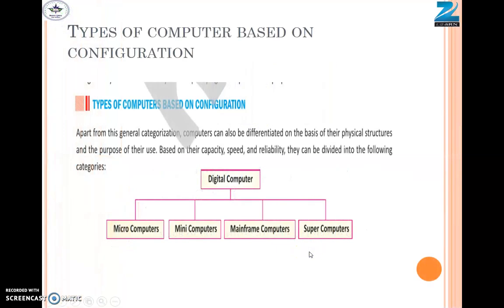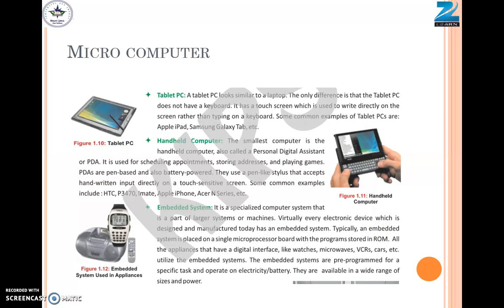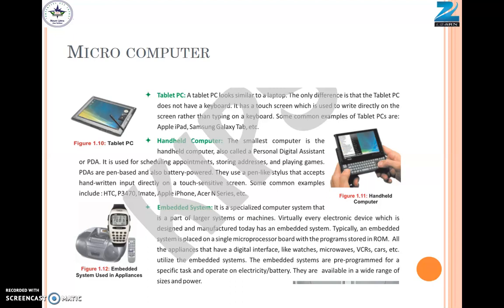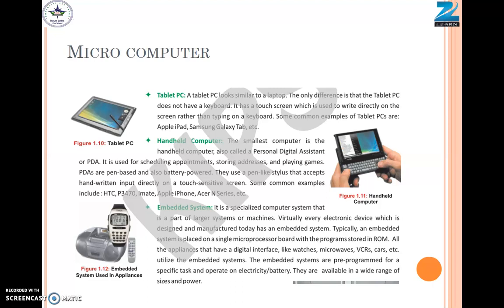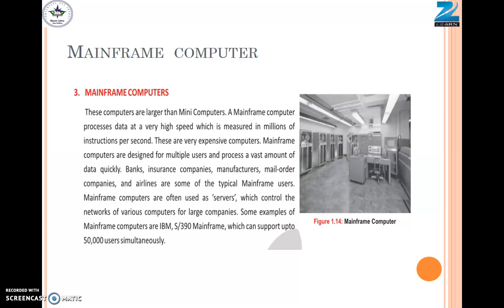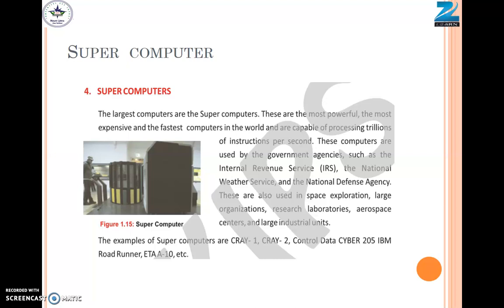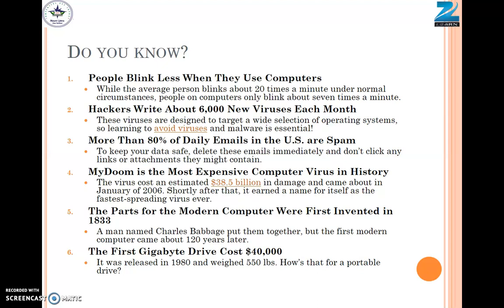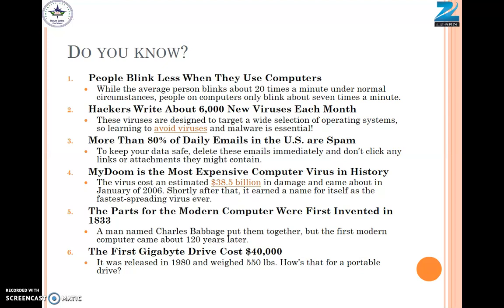9 computerSystem part3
Types of computer on the principle of size